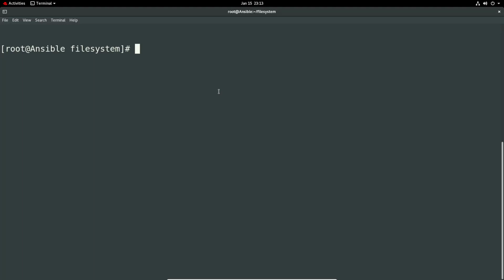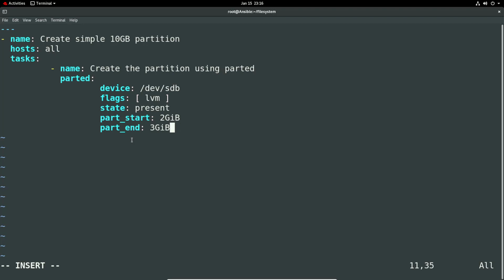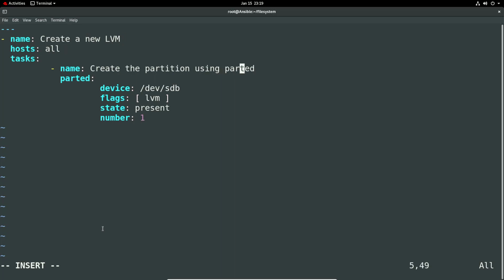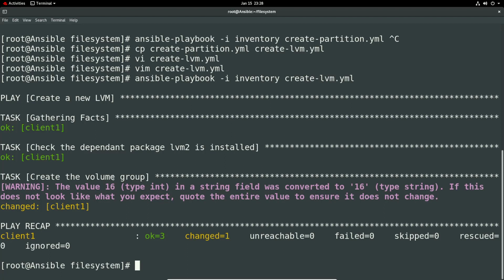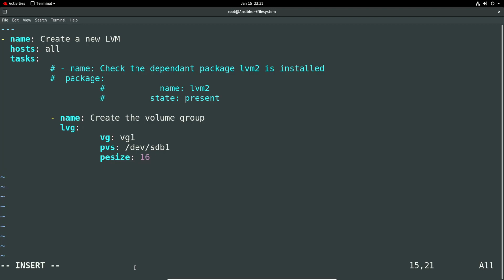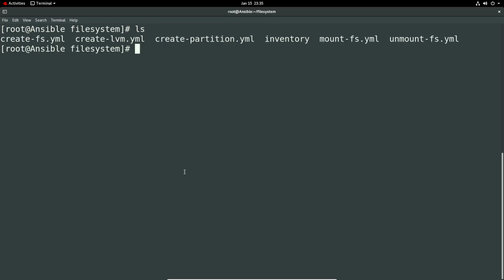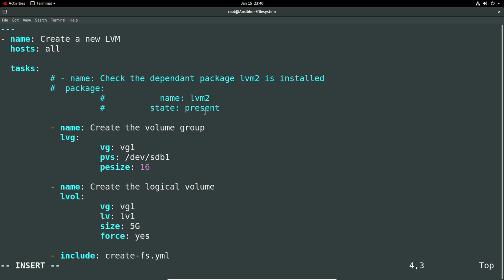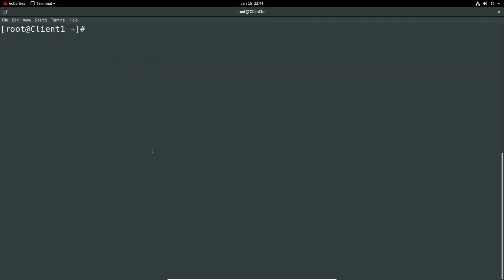RHCE RHEL 8 - Ansible - Storage devices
Video to cover the section 'Storage devices' for the RHCE (Red Hat Certified Engineer).